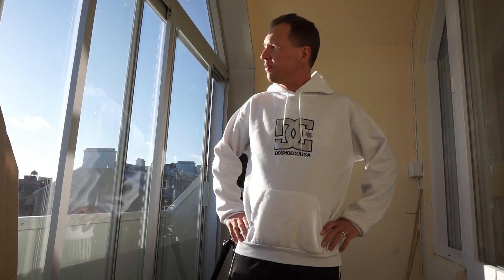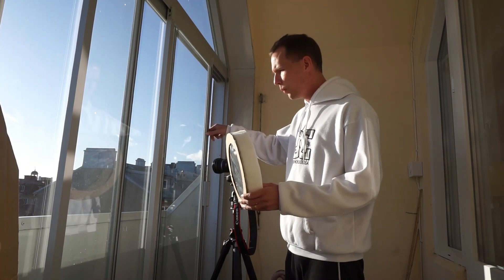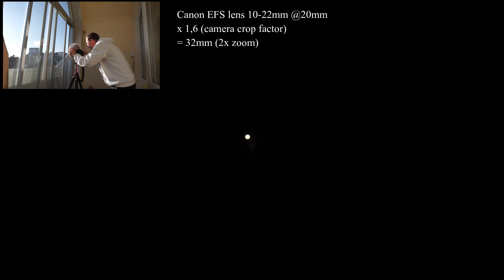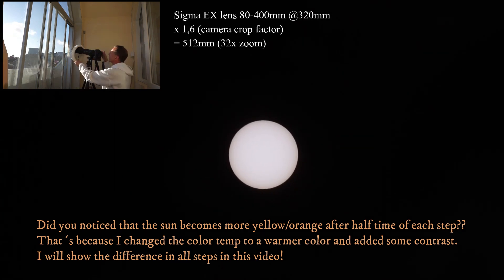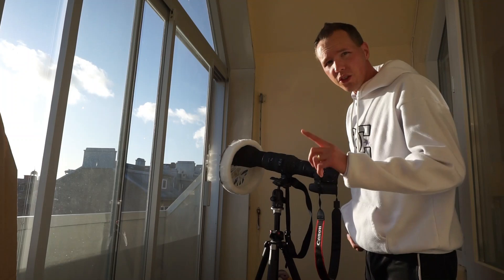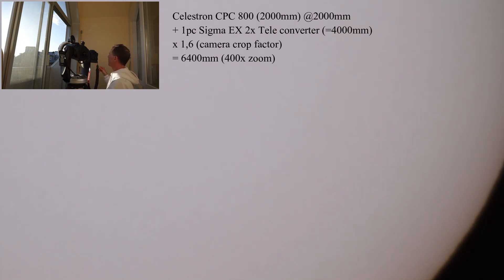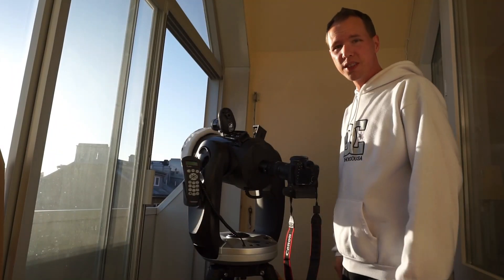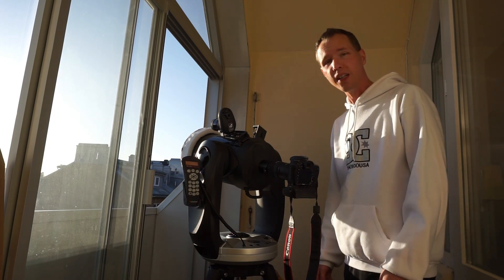ZOOM in the sun (800X) 16 - 12800mm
I am making a try to zoom in the sun from my balcony in Karlskrona, Sweden.
Filming in 11 different steps with start from a wide angle lens and finnish with my Celestron Telescope and double 2X Sigma teleconverters.

And if you like some video, then give the thumb up.

Thanks!